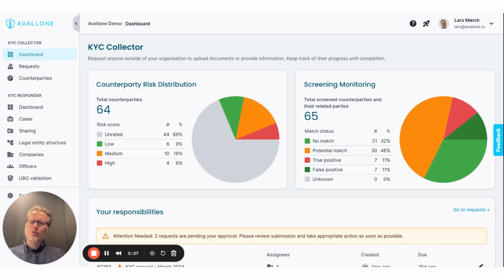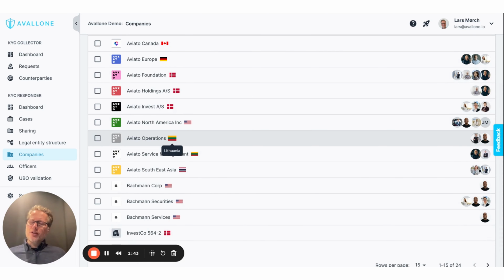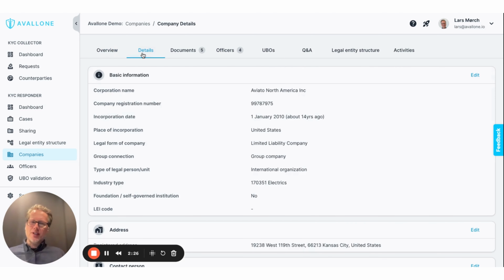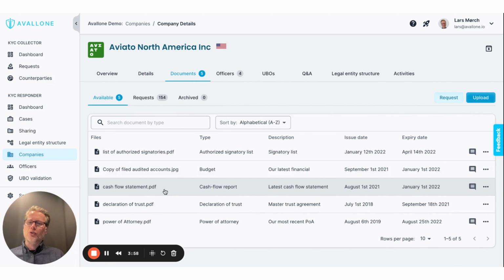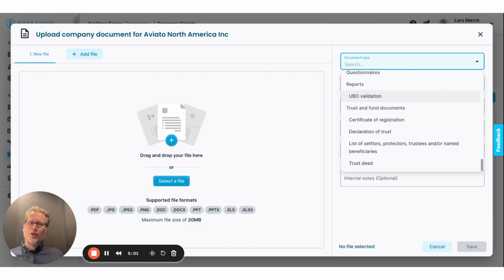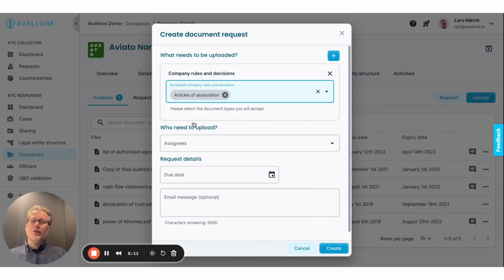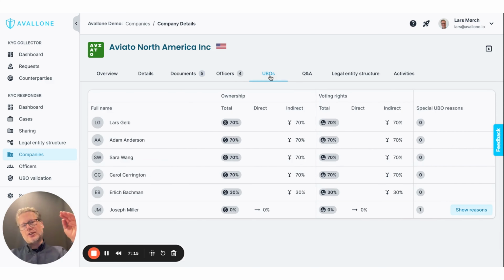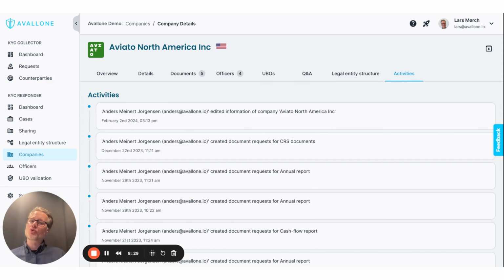Avallone KYC Responder | Data and Document Management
Avallone can be the main central repository for all your corporate documents.

One source of truth across your entire organization, it can include both internal and external notes to the documents and has automated expiration warnings for all documents. Granular permission levels mean you can tailor access to sensitive documents.

In this video, we'll show you how all data and documents related to KYC sharing are organized under companies or legal entities, how to navigate the Companies tab and discuss the importance of sharing KYC with banks and other third parties.

Highlights:
- Focus on Companies and Legal Entities
- Adding and Editing Information
- Collaboration and Document Requests
- Adding Ultimate Beneficial Owners